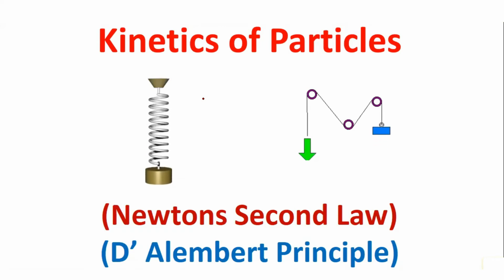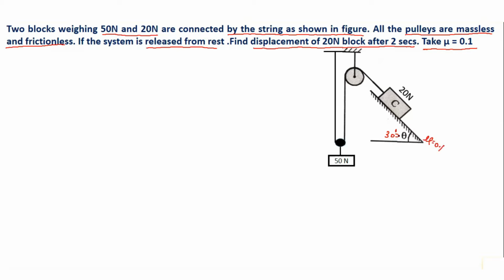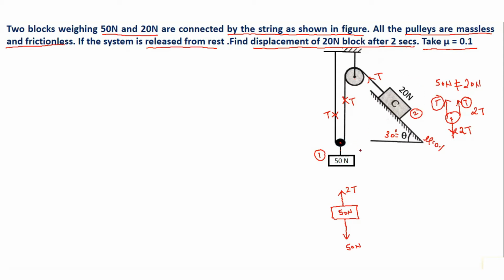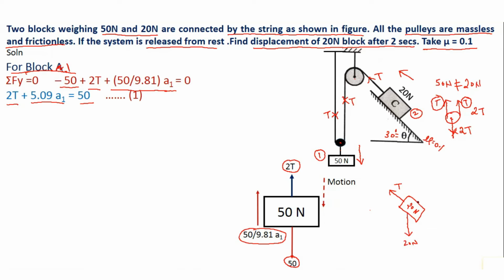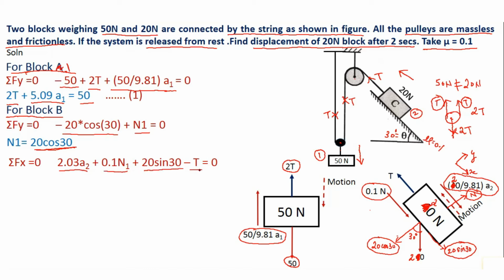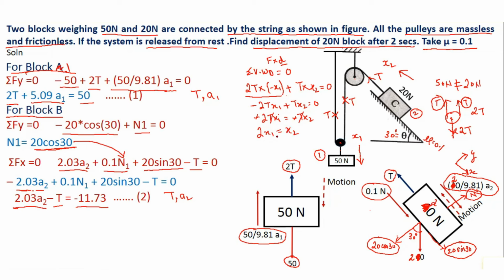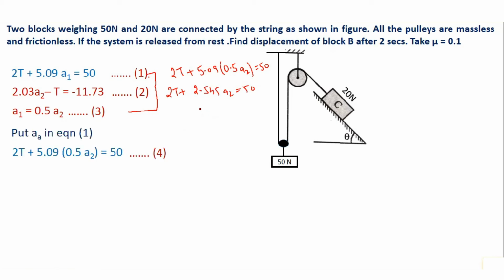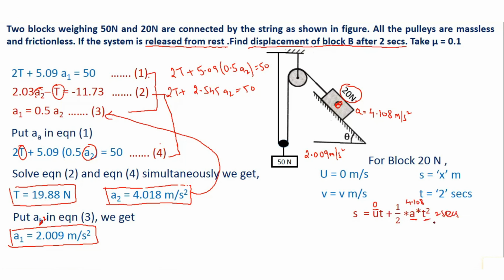Kinetics of Particles - 1 - Newtons Second Law - D Alembert Principle - Part 13